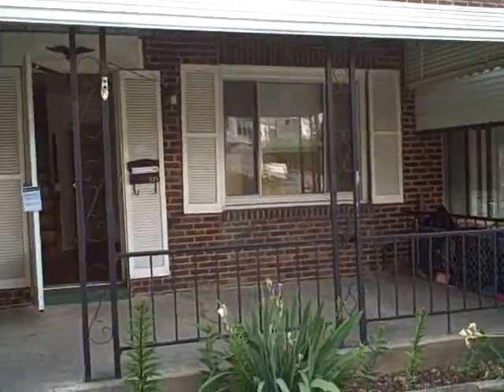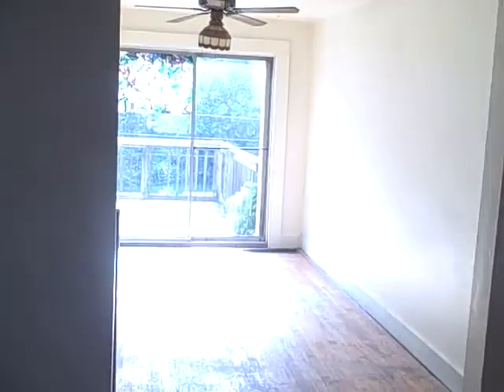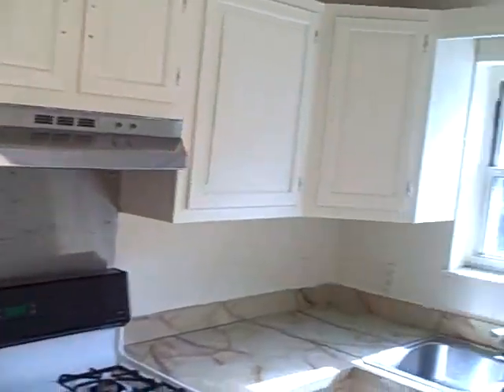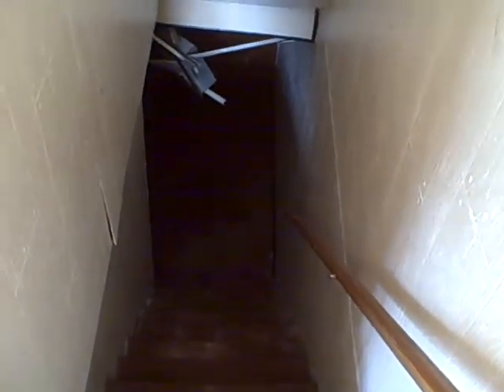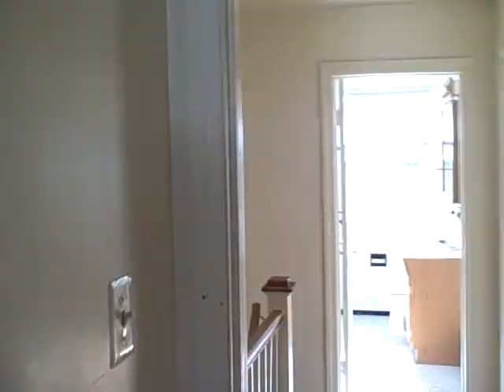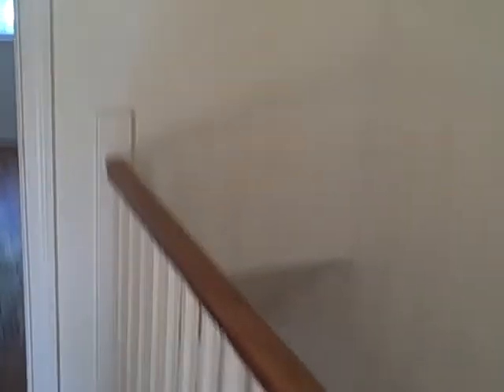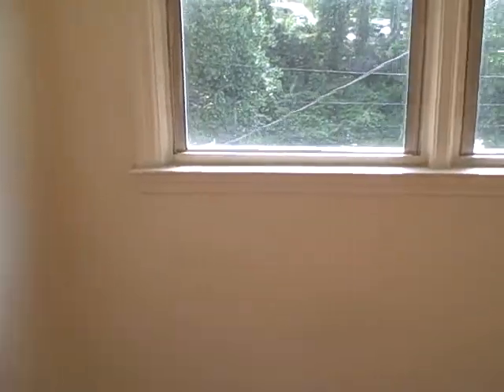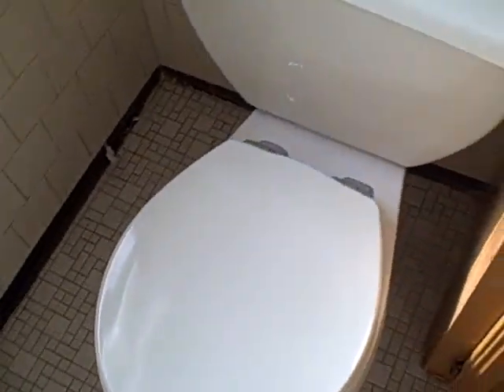Grove Park - Brooklyn Park Md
Steve P Out Bid - Purchase $60k, Rehab $35k, Sell for $120k-$140k